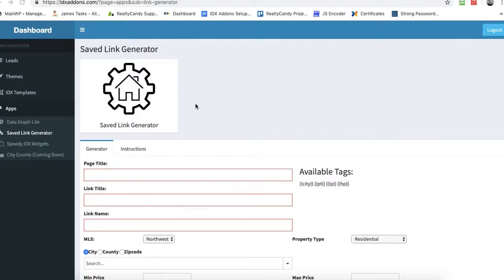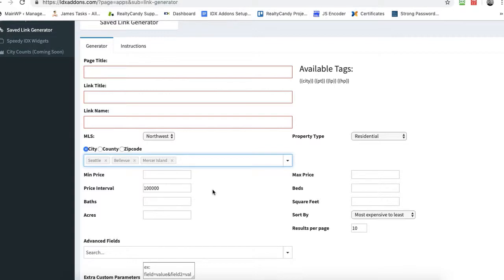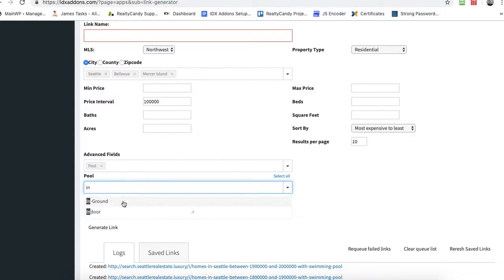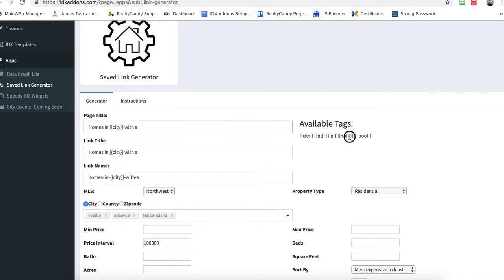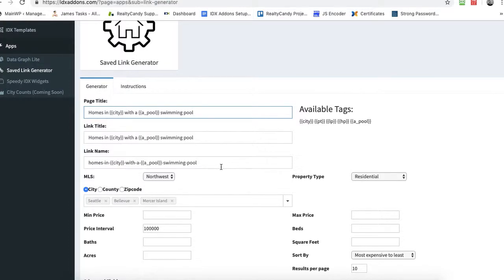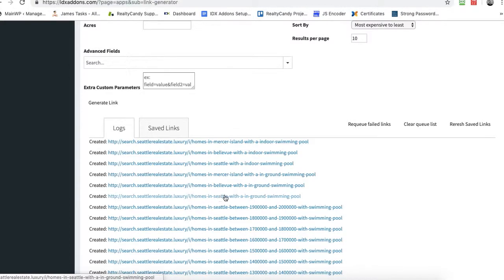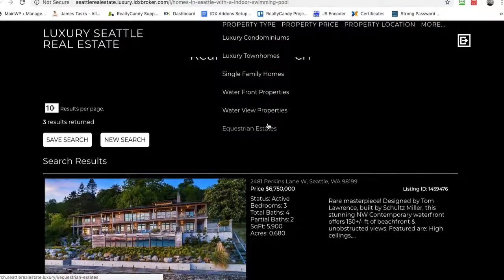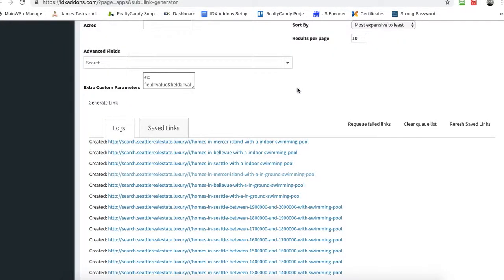Advanced Saved Link Generator Tutorial IDX Broker IDXAddons com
See how to create great saved links and saved searches for IDXBroker.  You can get more SEO and eventually more leads from your IDX Broker account by using this simple tool.

It is available free for anyone who uses RealtyCandy as their IDX developer.  You can host your own site or have a WIX, SquareSpace, or Weebly site and this will work for you.